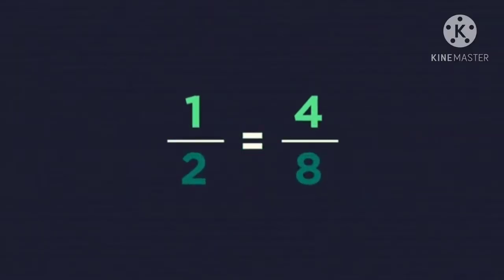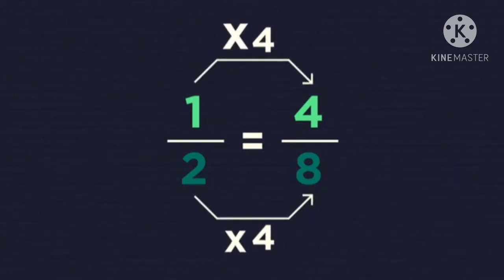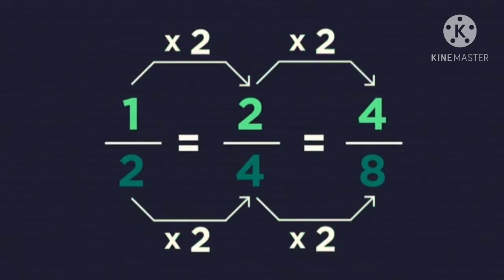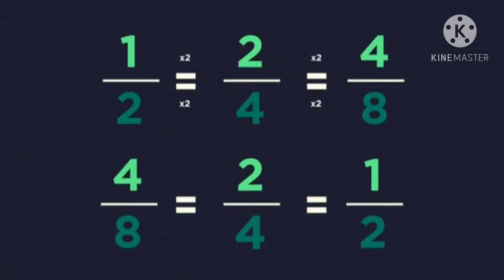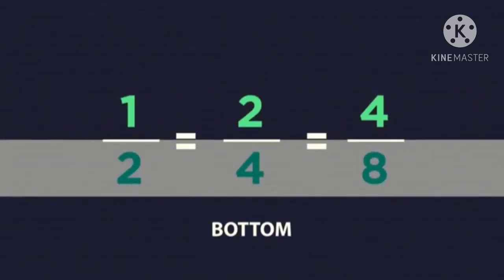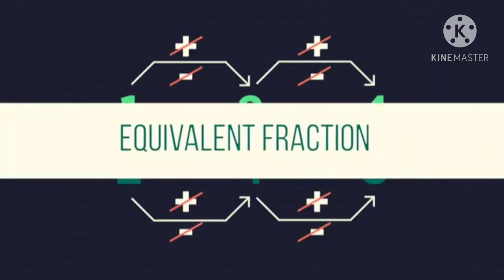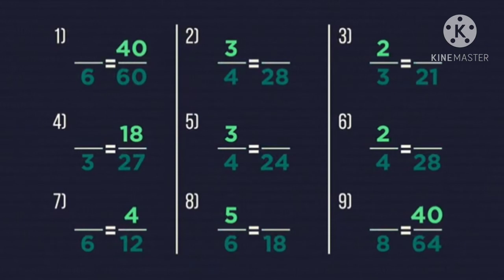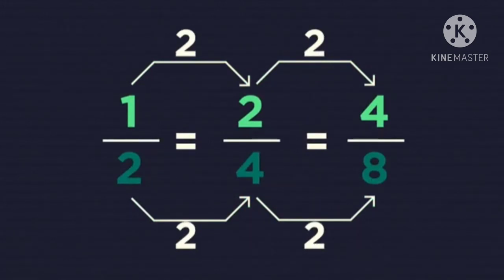Equivalent Fractions Sir Ronald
Equivalent fractions | Maths | Numbers

Equivalent fractions are not hard to find, all you have to do is multiply the top and the bottom by the same number each time. So come on, remember these steps, it is time to put your multiplication skills to the test The word equivalent means EQUAL TO (=) In other words, the same as.In this case, finding fractions that share the same value. Our teachers and animators come together to make fun & easy-to-understand videos in Chemistry, Biology, Physics, Maths & ICT. where all of our videos are carefully organised into topics and specific orders, and to see what else we have on offer. You can both ask and answer questions, and teachers will get back to you. These videos can be used in a flipped classroom model or as a revision aid. Find all of our Chemistry videos here